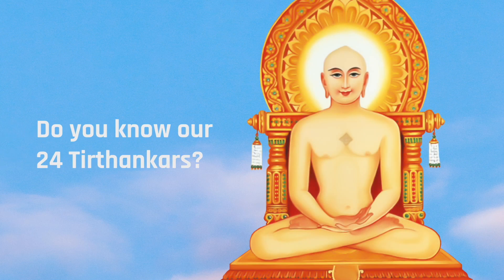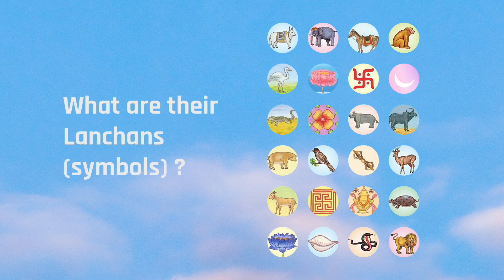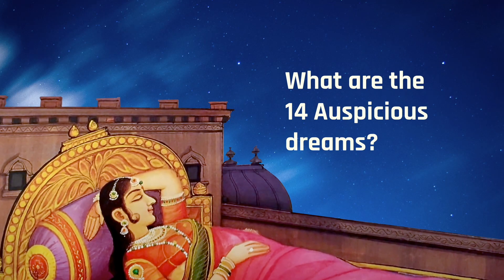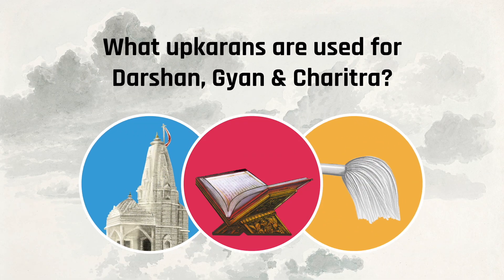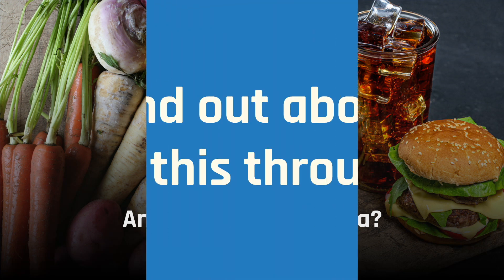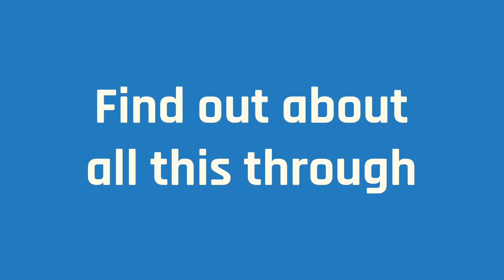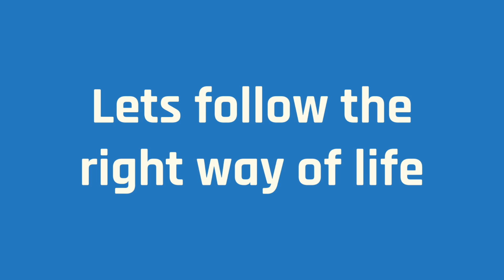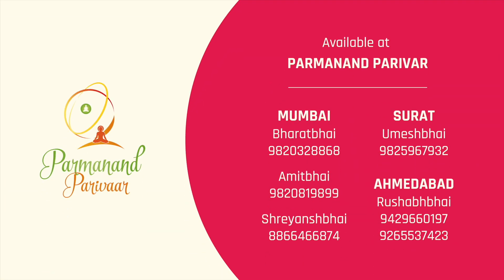Introducing Found !t (Jain game)